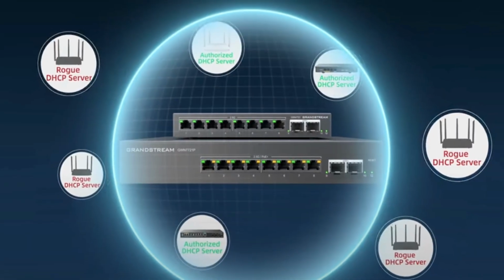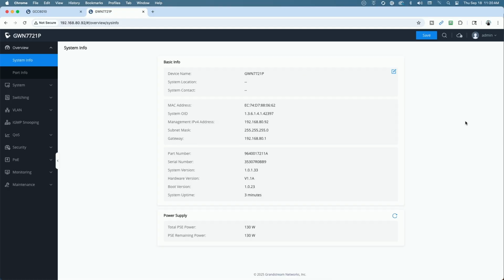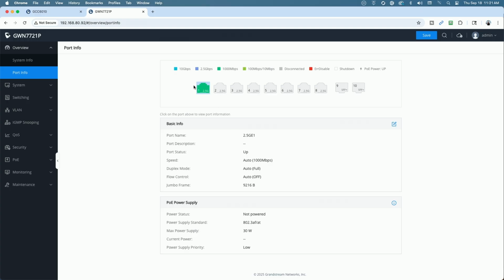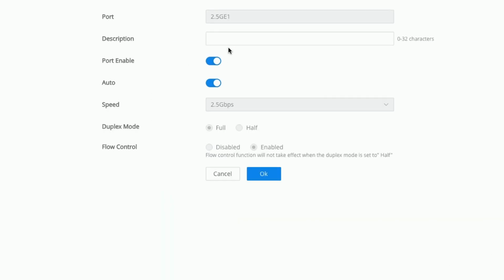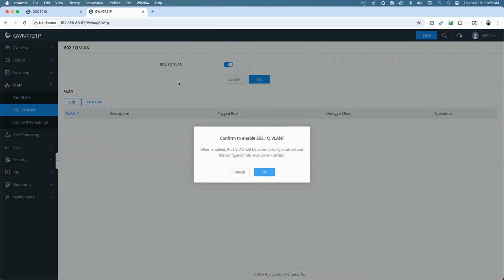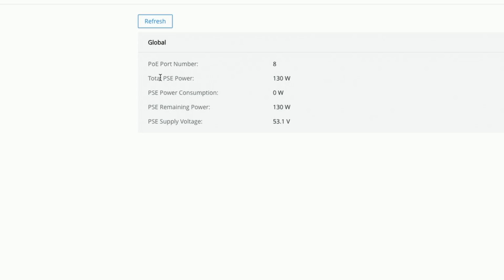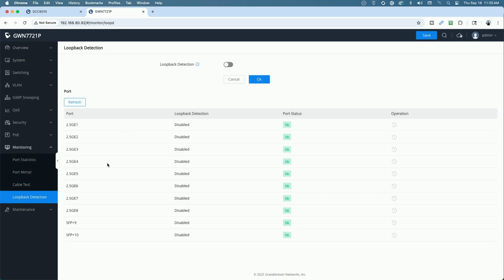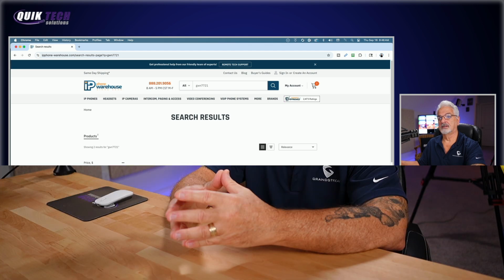Affordable Multi-Gig PoE Switch for Your Home Lab!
🚀 In this video, we take a first look at the Grandstream GWN7721P, a Layer 2 Lite Multi-Gig Managed Switch built for speed, power, and smart management. With eight 2.5G multi-gig ports, two SFP+ uplink ports, and 802.3af/at PoE support delivering up to 130W, this switch is perfect for businesses, home labs, and anyone looking to upgrade their network infrastructure.

We’ll walk through:
✅ Hardware overview (multi-gig ports, PoE, and SFP+ uplinks)
✅ Key features like QoS, VLANs, PoE Watchdog, and DHCP snooping
✅ A quick tour of the clean, easy-to-use web interface
✅ Pricing and differences between the PoE and non-PoE versions

Whether you’re powering access points, IP cameras, VoIP phones, or just want reliable high-speed connectivity, the GWN7721P delivers enterprise-level performance at a cost-effective price.

👉 Do you think Grandstream’s GWN7721P can compete with other multi-gig switches on the market?